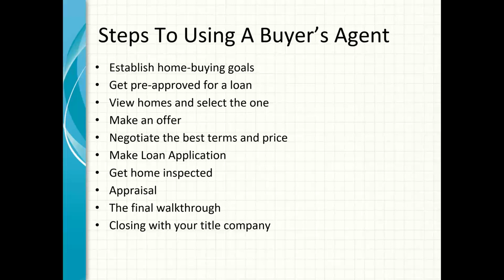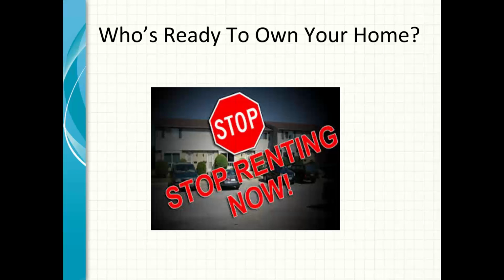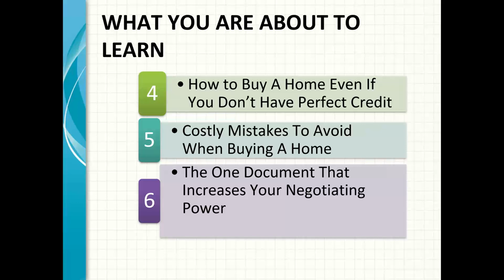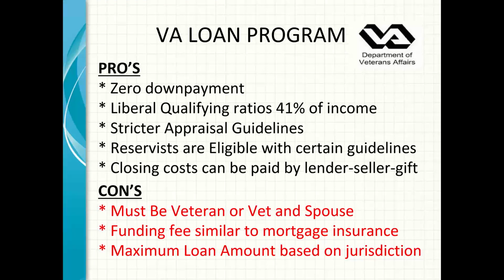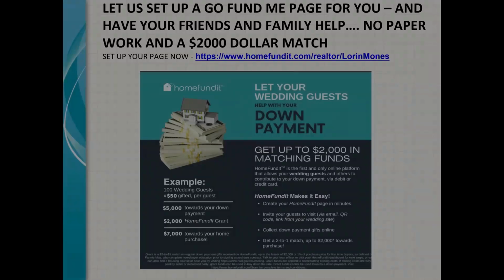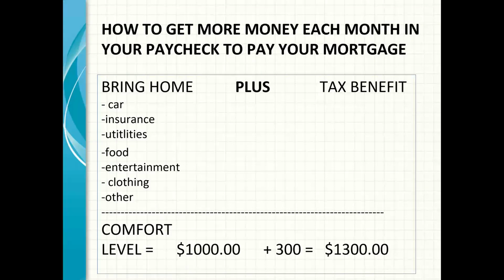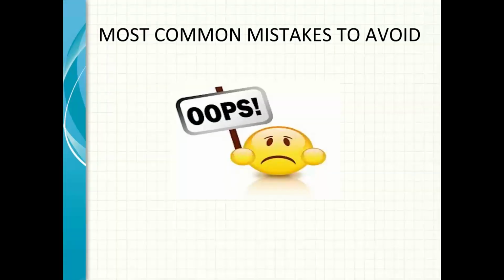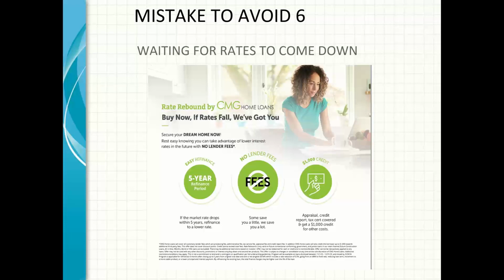Stephanie Thomas and Brian Sacks Homebuyers Workshop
Brian Sacks
Mortgage Loan Originator
NMLS #225050​​​​​​​

Pikesville Branch
NMLS #1396565​​​​​​​
25 Hooks Lane
Suite 216
Pikesville, Maryland 21208